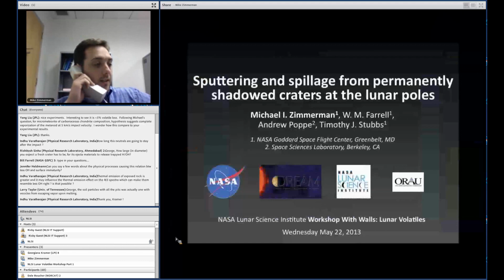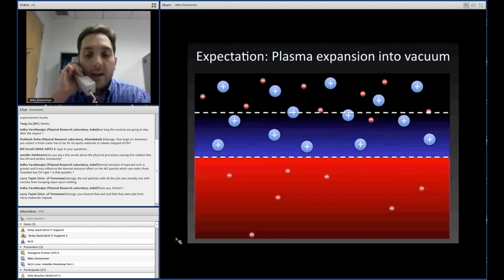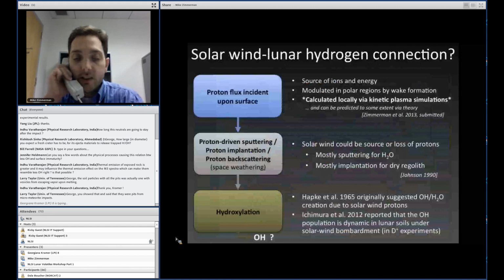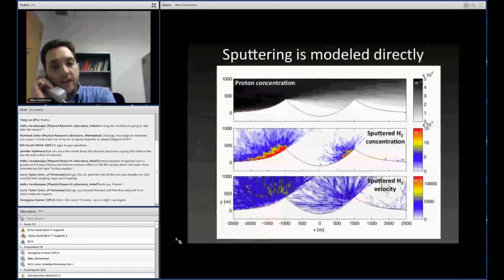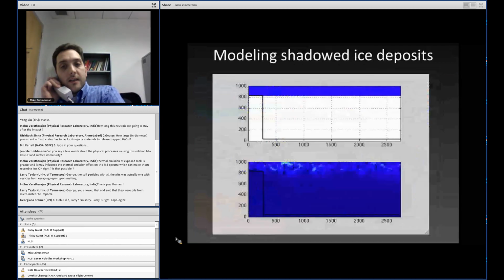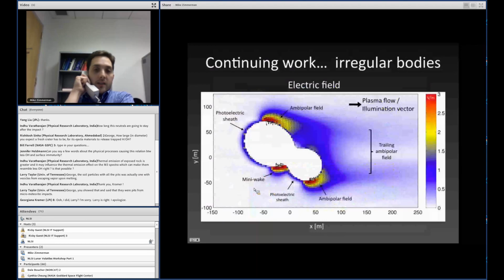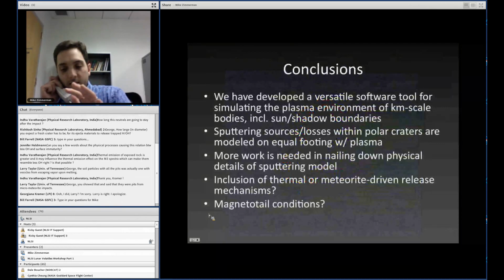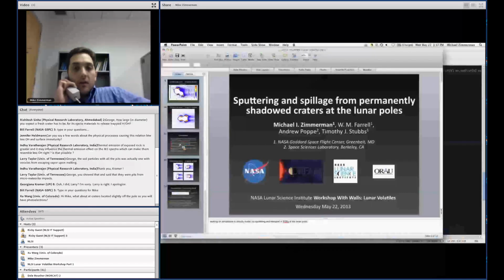NLSI Workshop without Walls: Lunar Volatiles - Michael Zimmerman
Sputtering and spillage from permanently shadowed craters at the lunar poles
Michael Zimmerman